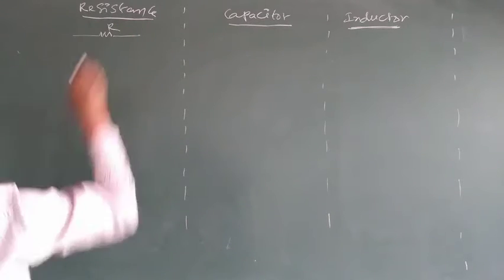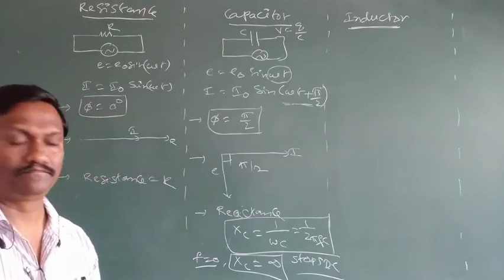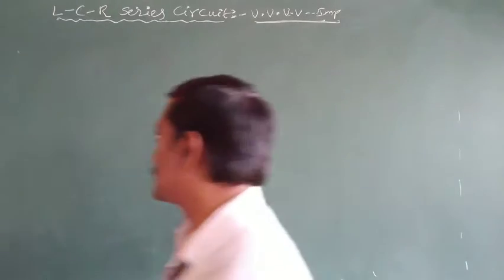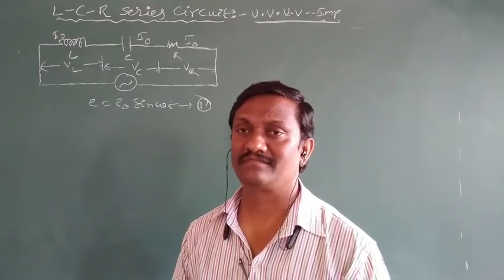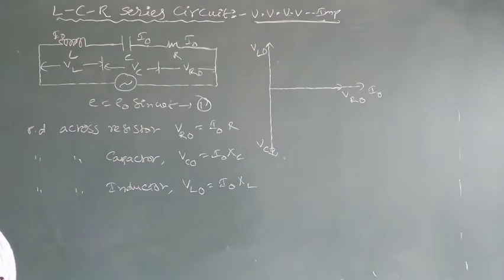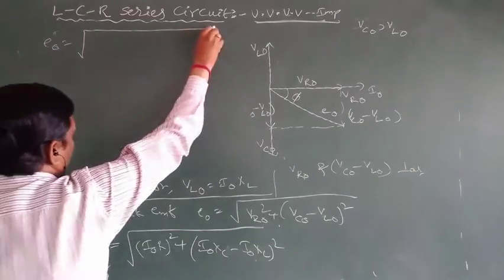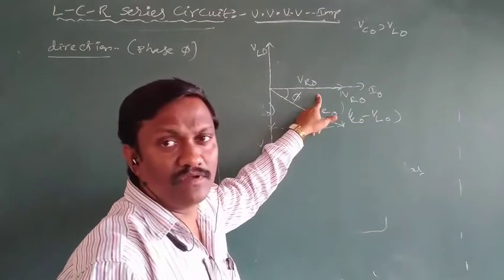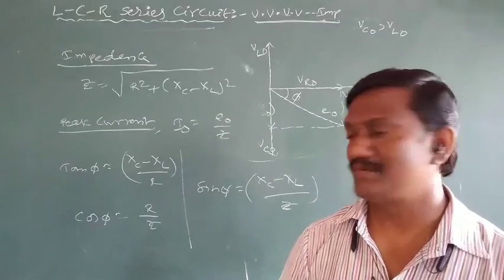A C CIRCUITS VID 04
L-C-R SERIES CIRCUIT